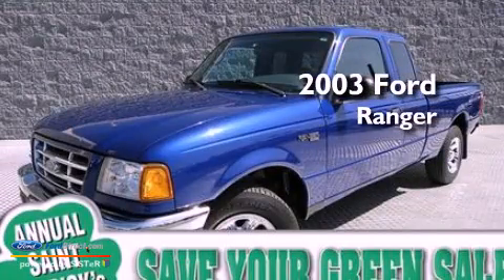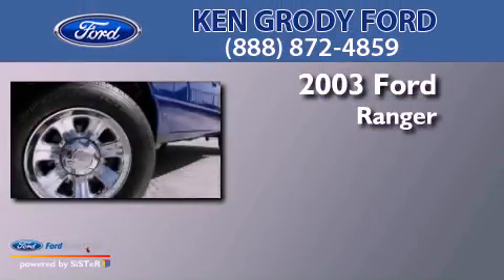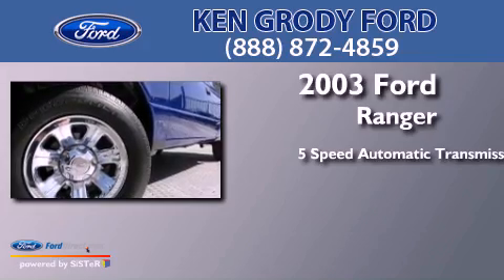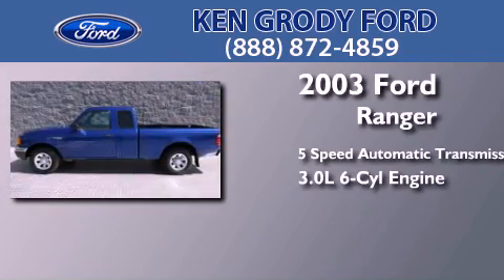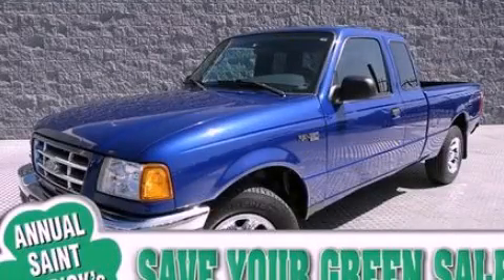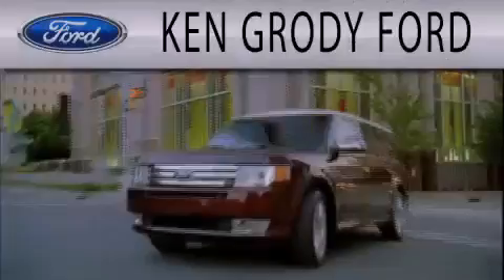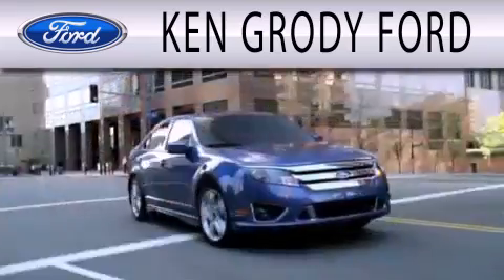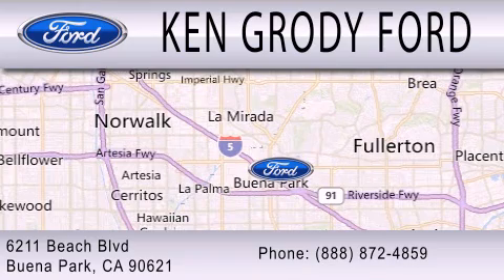Preowned 2003 FORD RANGER Buena Park CA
Year : 2003
 Make : FORD
 Model : RANGER
 Engine : 3.0L V6 12V MPFI OHV FLEXIBLE FUEL
 Trans . : 5-SPEED AUTOMATIC
 Exterior : BLUE
 Miles : 104,324
 Interior : DARK GRAPHITE
 Stock : 42161A